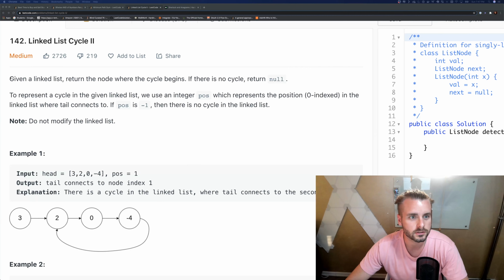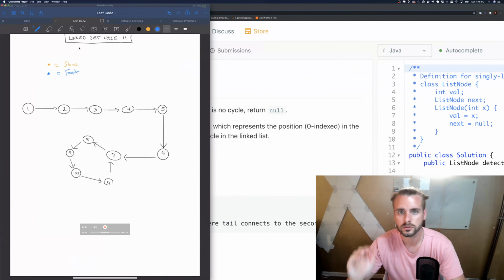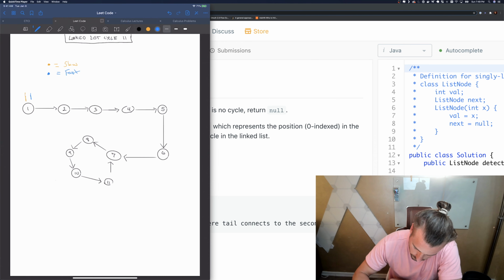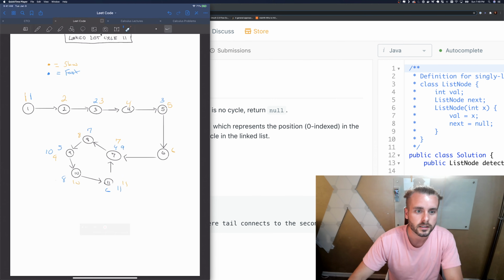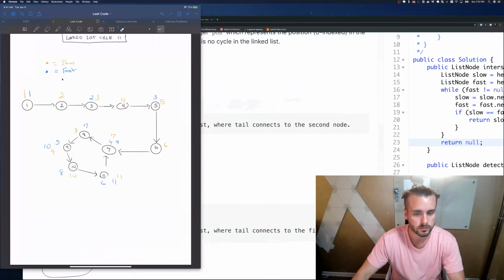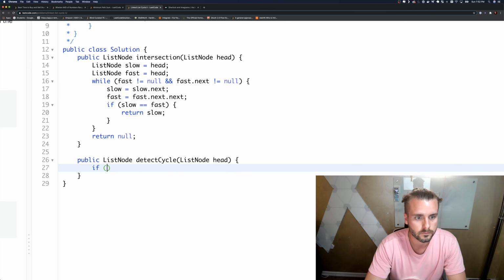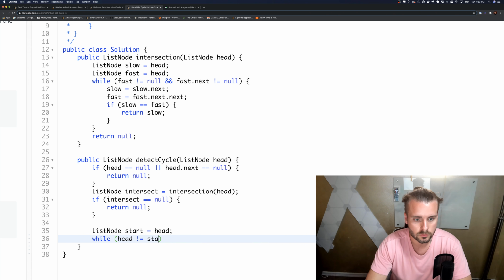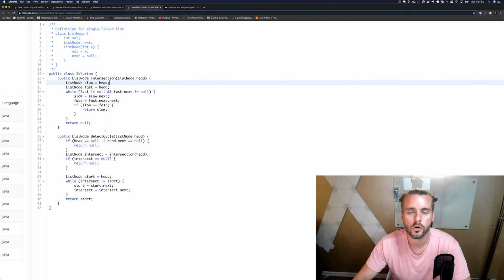LeetCode 142 | Linked List Cycle II | Algorithm Explained (Java + Whiteboard)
The description reads:
"Given a linked list, return the node where the cycle begins. If there is no cycle, return null.

To represent a cycle in the given linked list, we use an integer pos which represents the position (0-indexed) in the linked list where tail connects to. If pos is -1, then there is no cycle in the linked list.

Note: Do not modify the linked list.

Example 1:

Input: head = [3,2,0,-4], pos = 1
Output: tail connects to node index 1
Explanation: There is a cycle in the linked list, where tail connects to the second node."